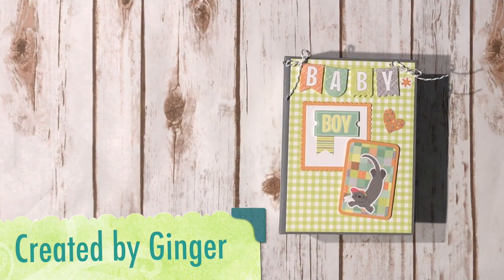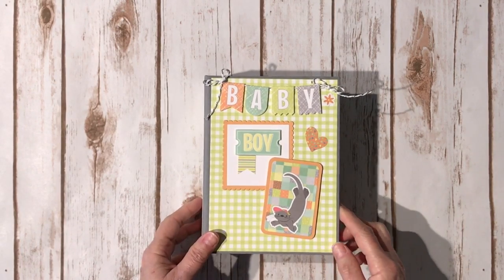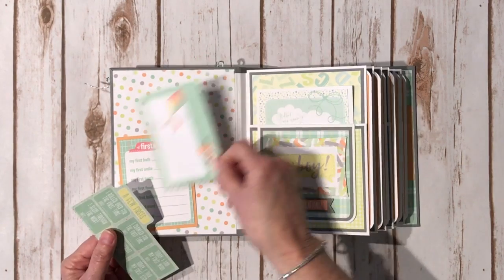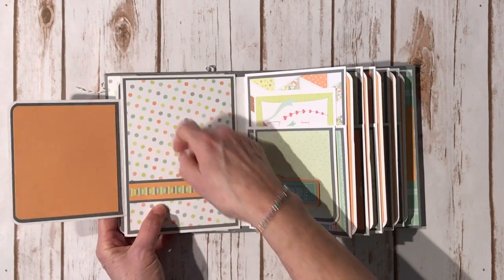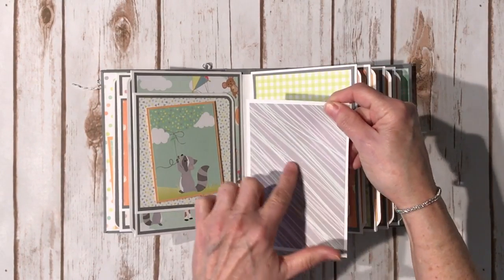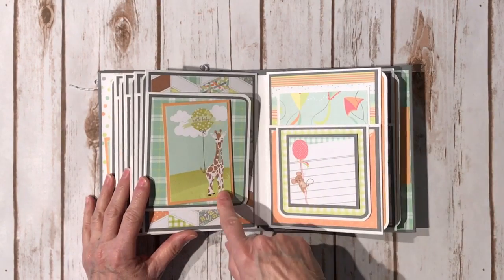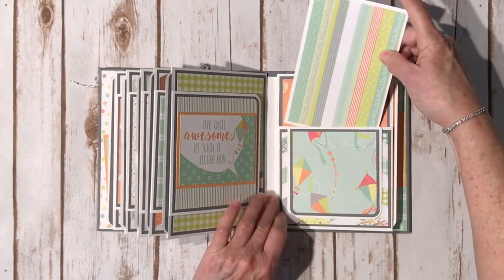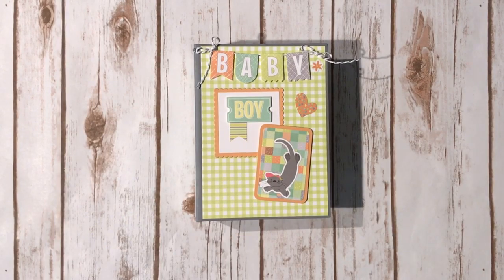Photoplay About A Little Boy Mini Album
Today I want to share a really cute baby boy mini album using the new Photoplay About A Little Boy collection.